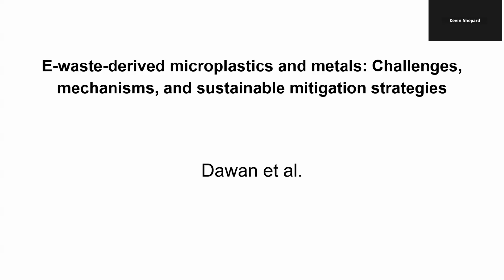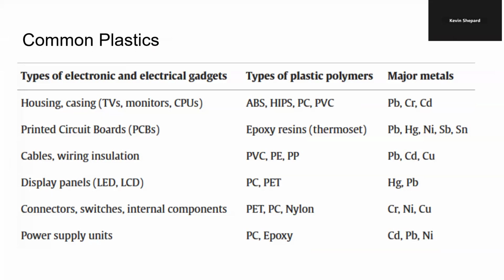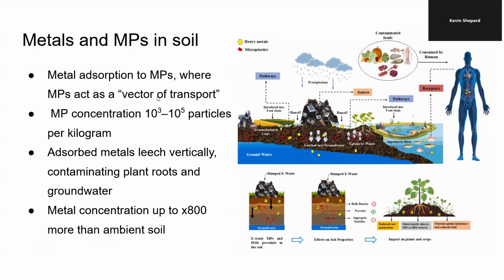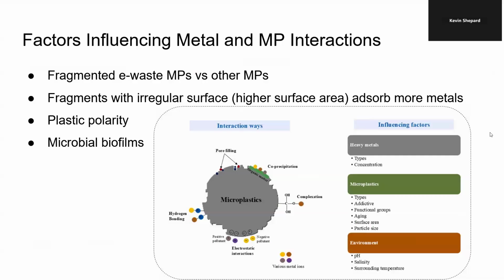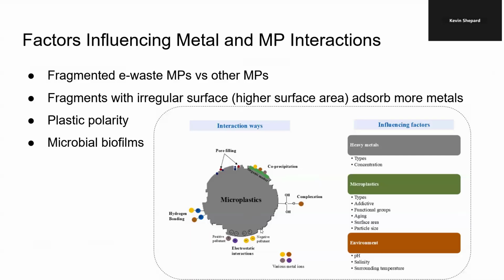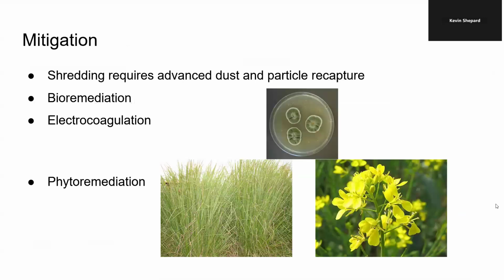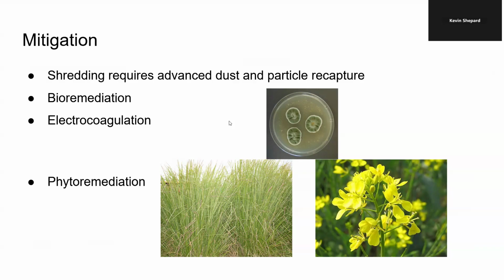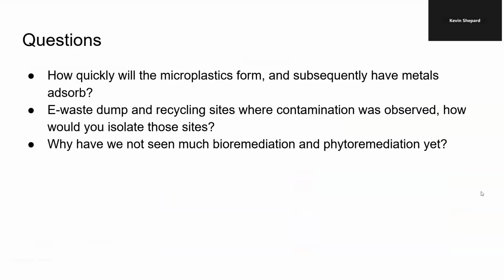Microplastics and Metals...review of a paper. (For my class)